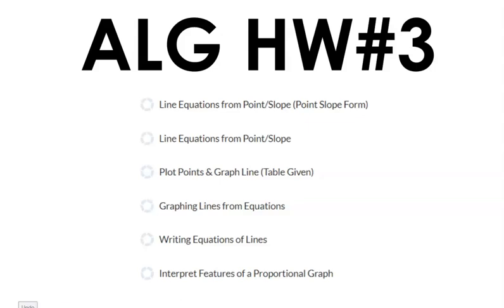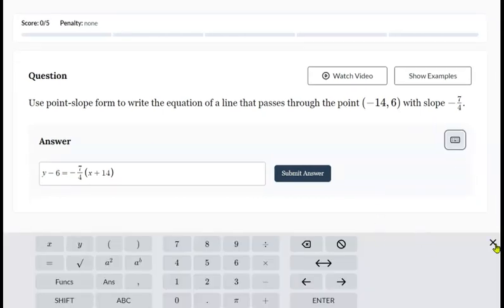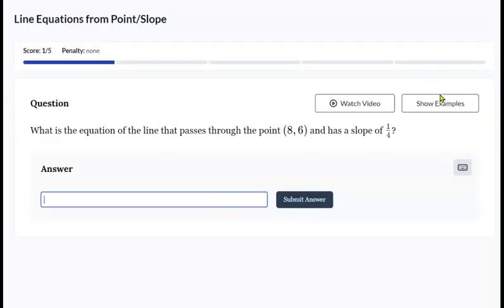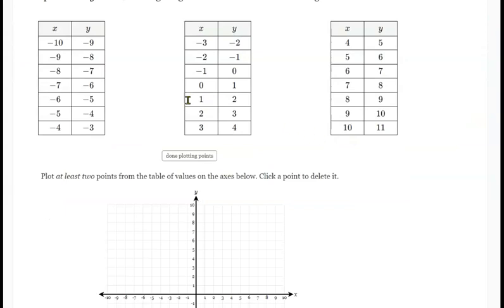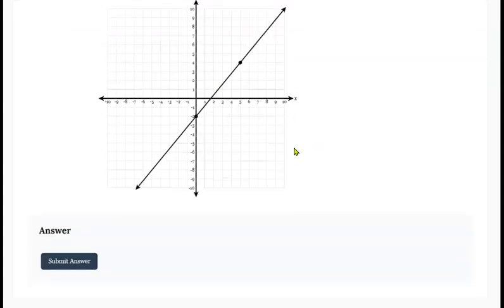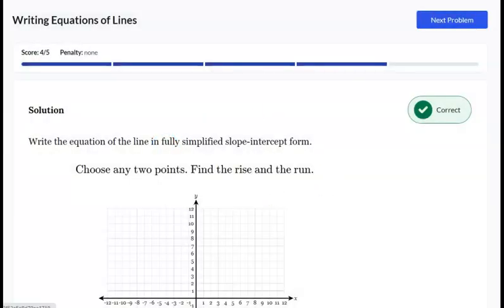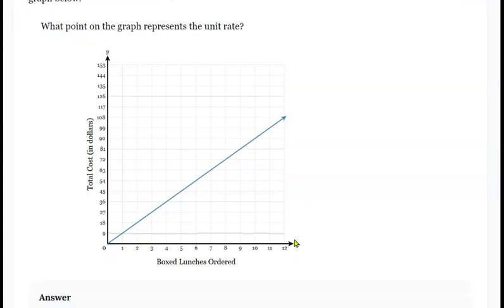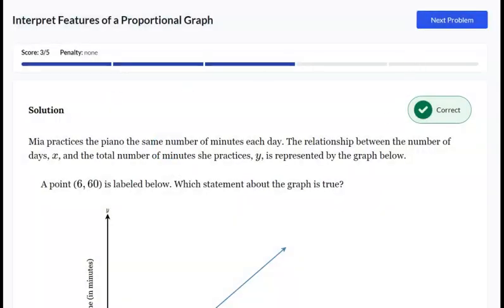Alg HW#3 - 2023-24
Point-Slope Formula, writing equations from graphs, graphing linear equations, and interpreting characteristics of graphs.